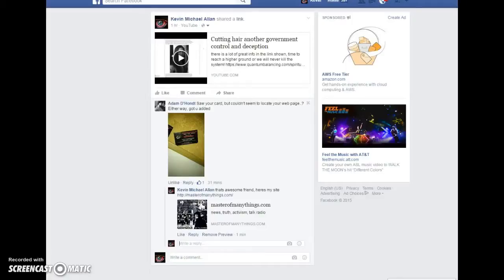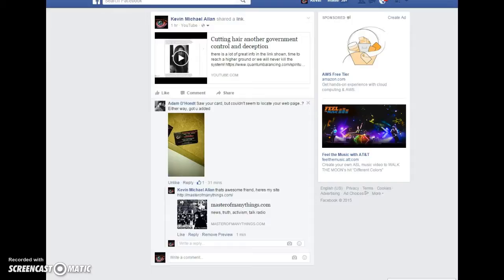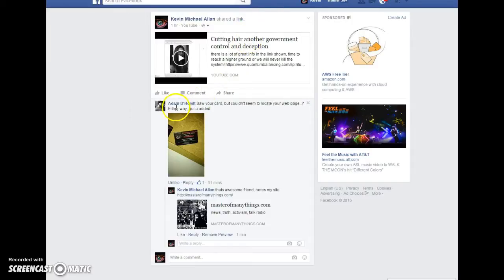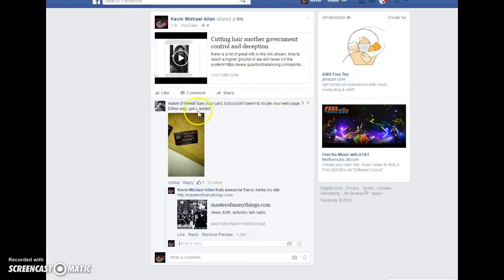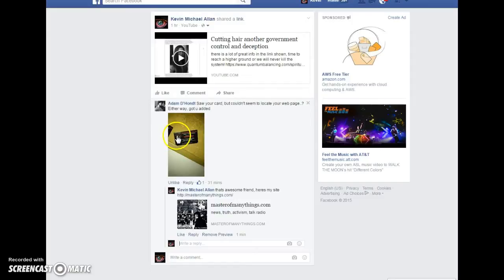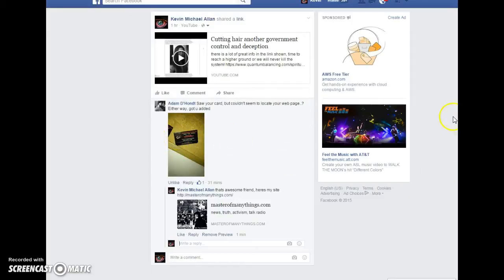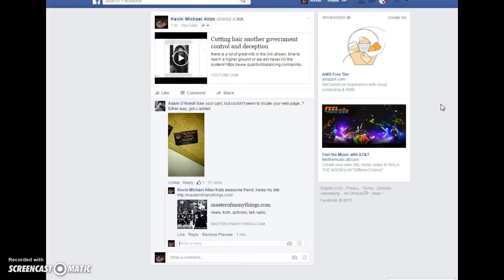Twenty dollar lesson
You cant fathom me!  "Masterofmanythings" google it!